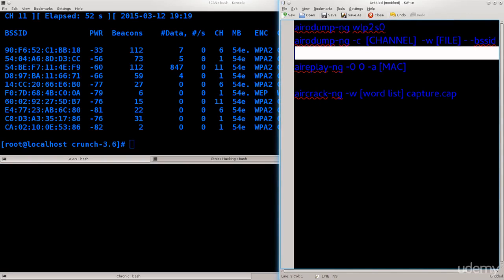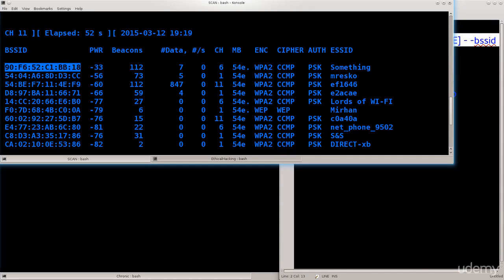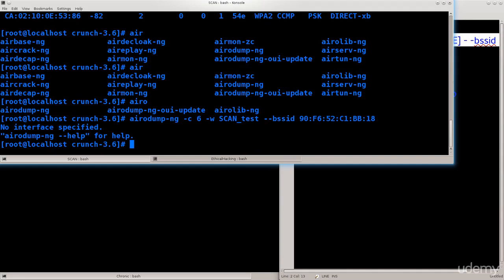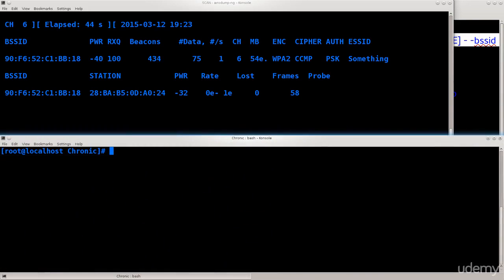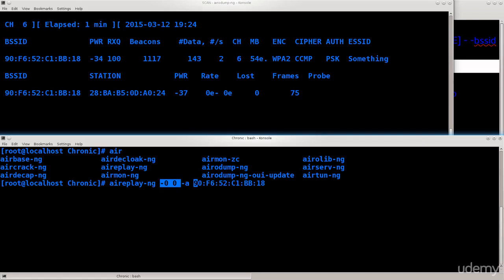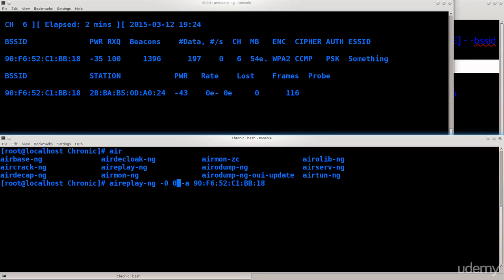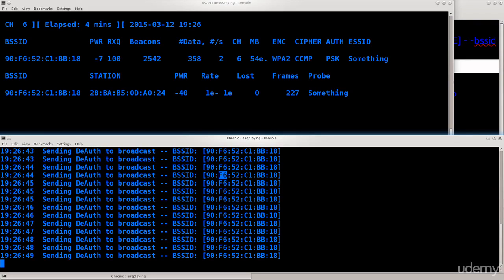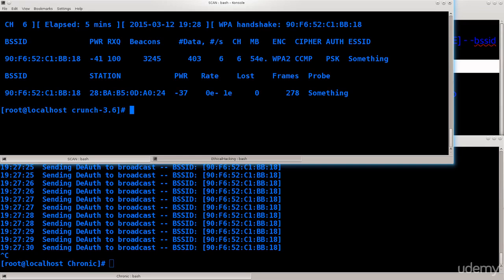002 Aircrack ng + crunch